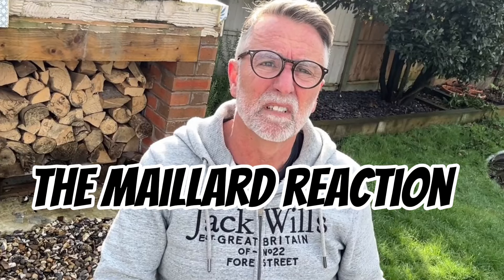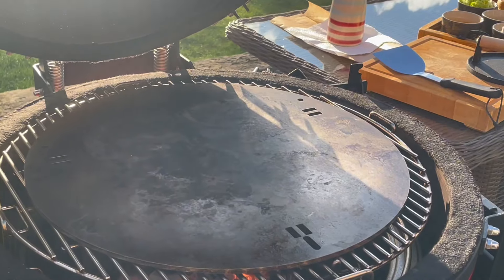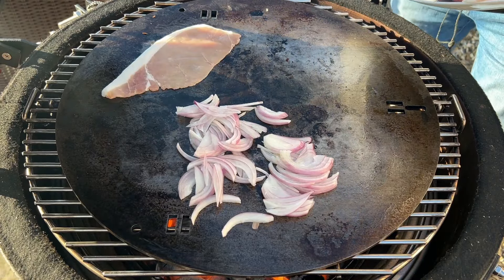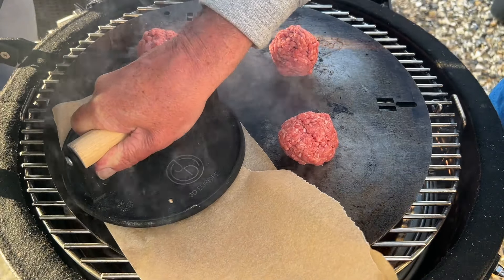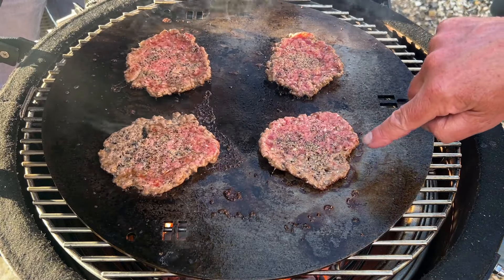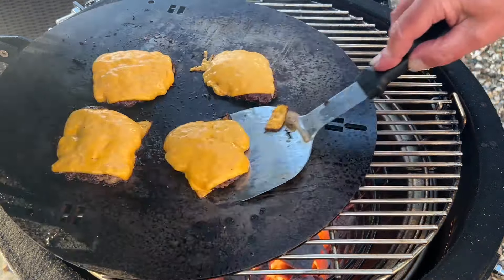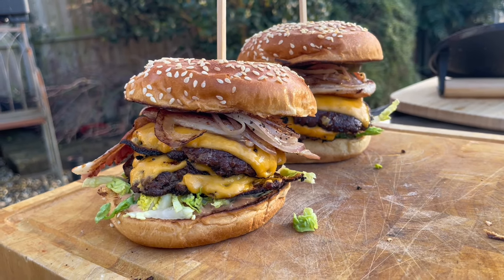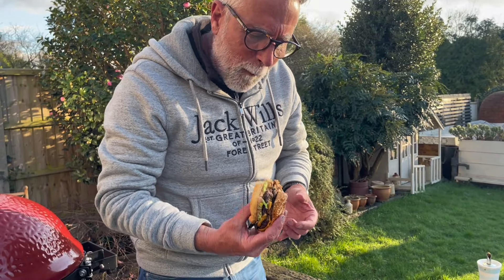Episode 5: The Classic Smash Burger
Hi All. Today, I’m cooking a Classic Smash Burger. I love a burger, and for me this is the only way to cook a burger. 🍔 They’re so juicy you could say it’s the perfect burger.
There’s so much more flavour than a regular burger, due to the doubling of the Maillard Reaction.
Try it yourself, but beware! Once you’ve had Smash, there’s no going back.

You can use any burger sauce; however, the one I made was:
1 Tbsp Mayonnaise
1 Tbsp American Mustard
1 Tbsp Ketchup
1 Tbsp Chilli Sauce (Whatever, your favourite)